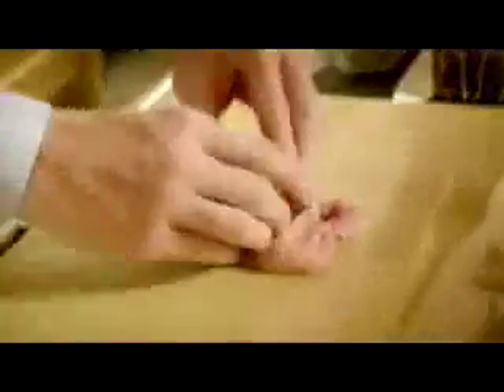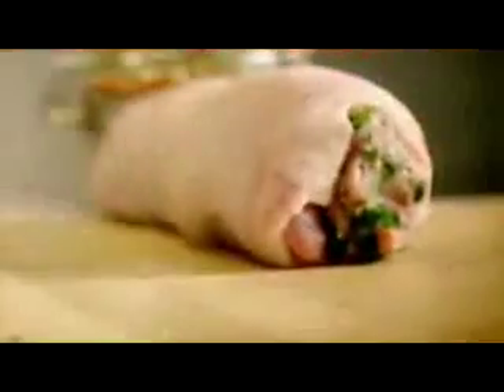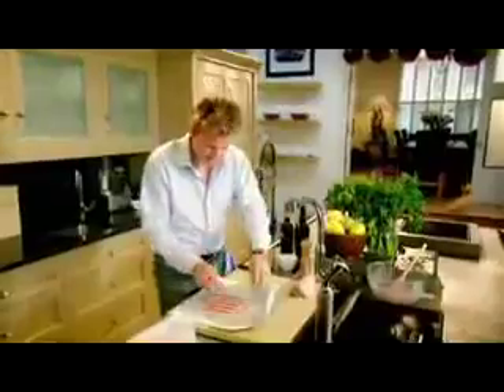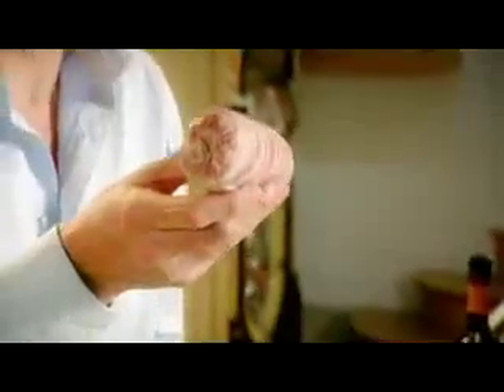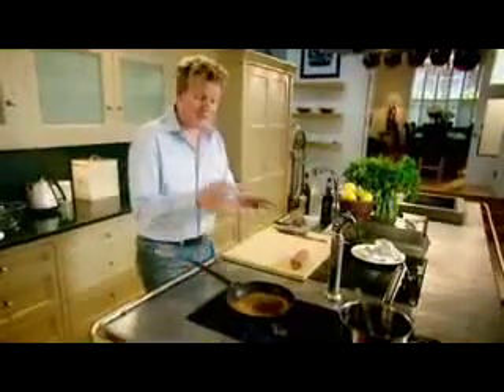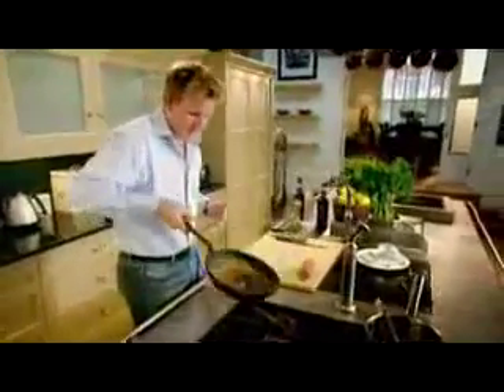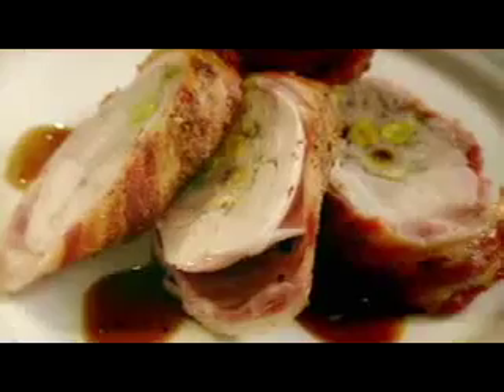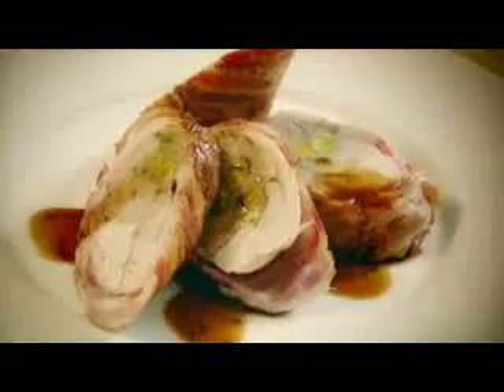Gordon Ramsey - F WORD - Stuffed Chicken Legs - AMAZING